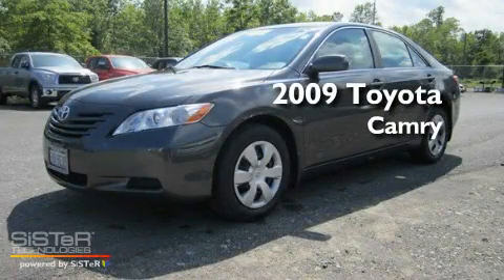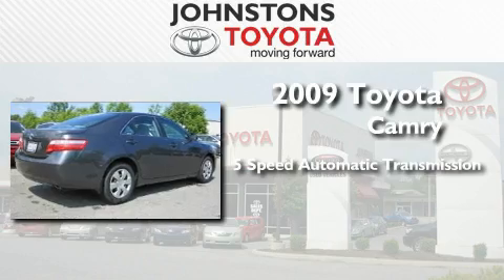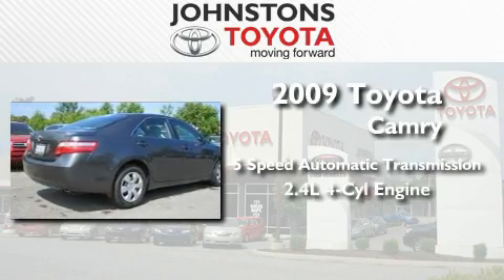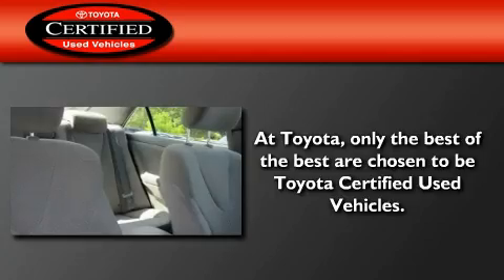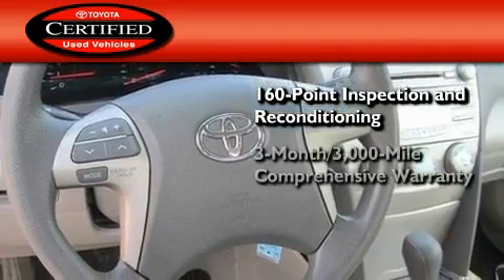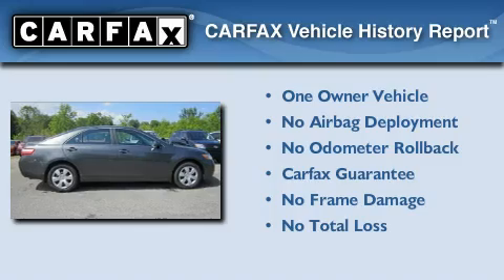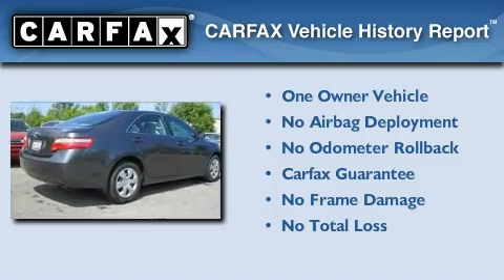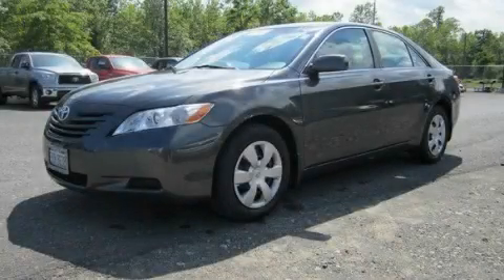2009 Toyota Camry New Hampton NY 10958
Year : 2009
 Make : Toyota
 Model : Camry
 Engine : Gas I4 2.4L/144
 Trans . : Automatic
 Exterior : GRAY 1G3
 Miles : 35,921
 Interior : GRAY FB13
 Stock : 52589